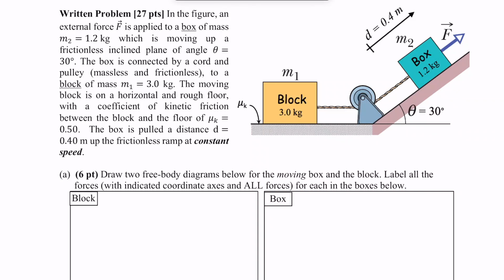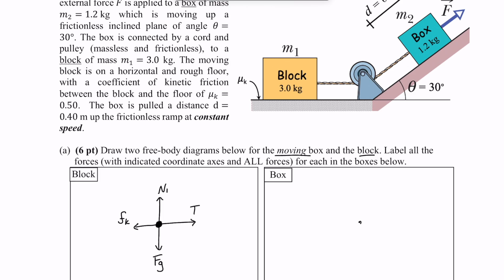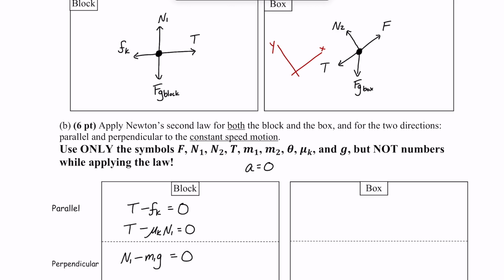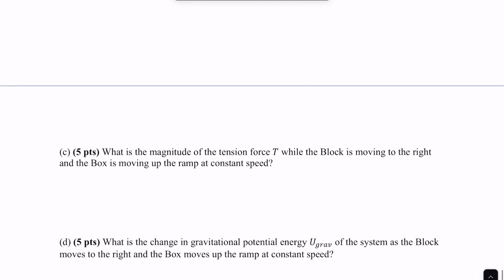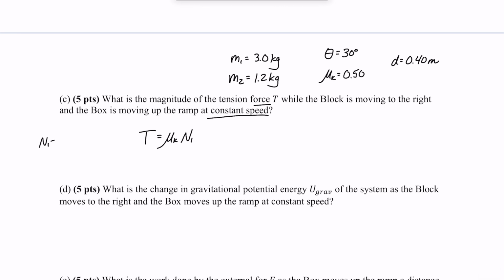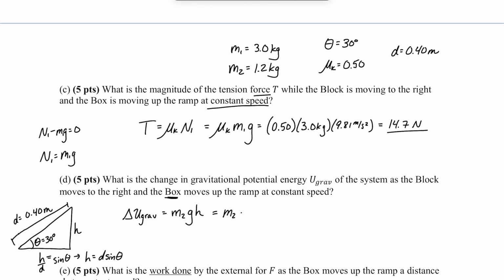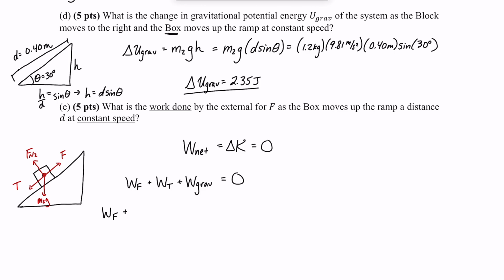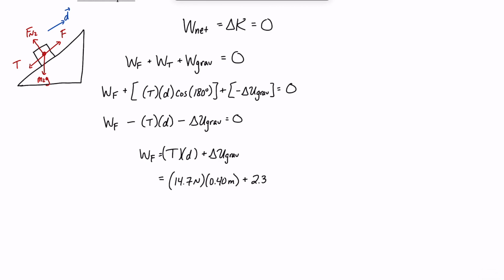Phys 2110 Exam 2 Long Answer Problem